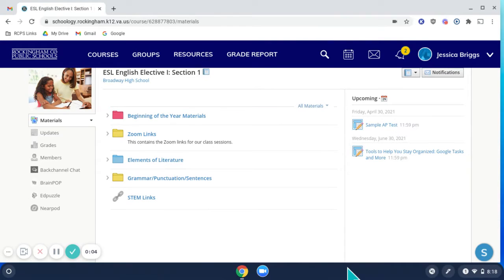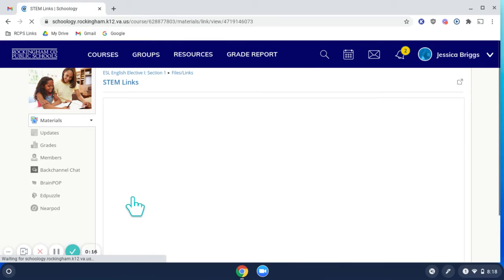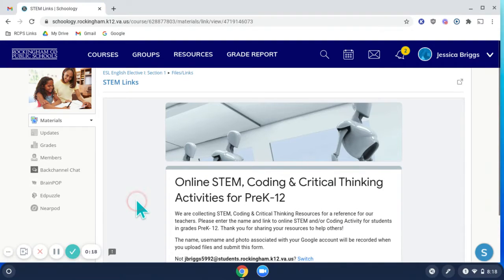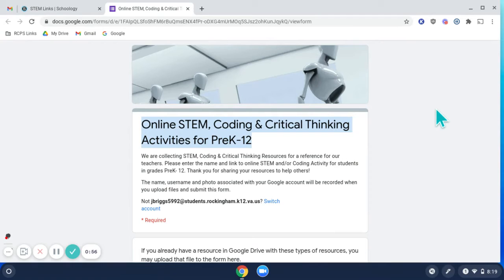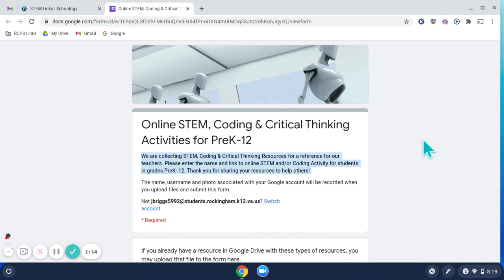Schoology & Text-to-Speech for Google Forms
This video demonstrates how to use Select & Speak on the Chromebook to read aloud a Google Form that was shared from Schoology. Here is the link to the closed captions for English & Spanish